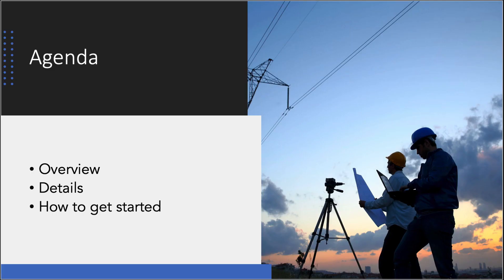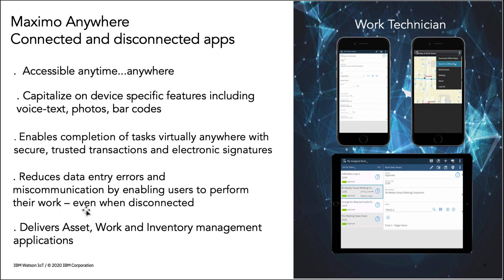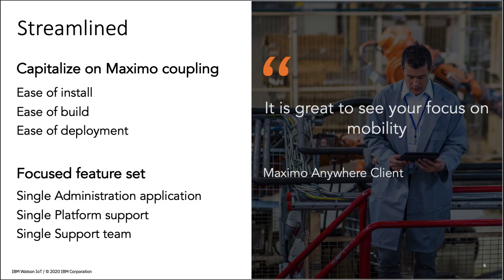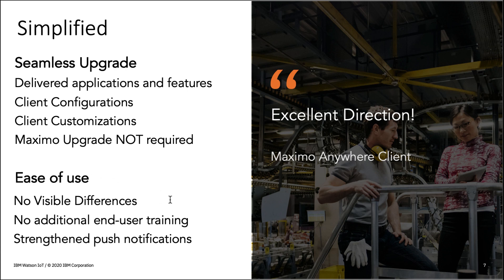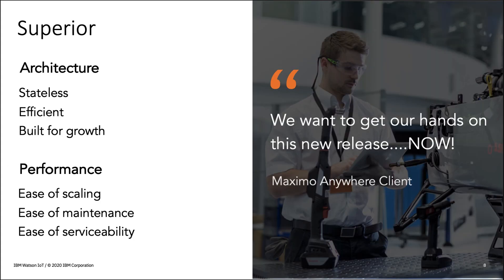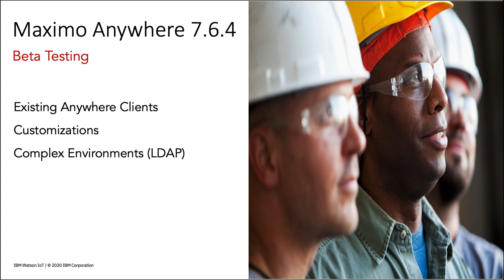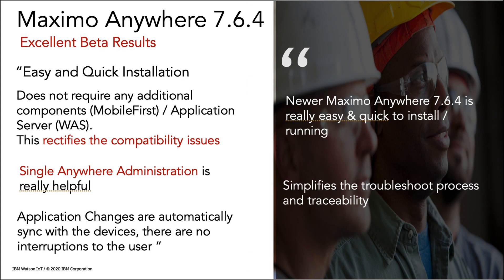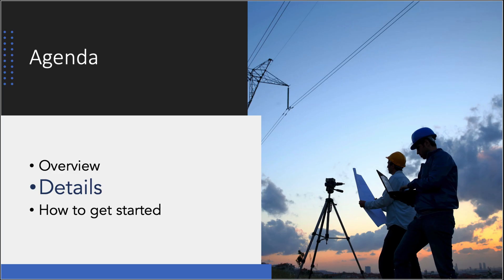Introducing Maximo Anywhere 7.6. 4 Release! (Session 1: Overview)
The new IBM Maximo Anywhere 7.6.4 release has a new mobile feature set that is streamlined – simplified and superior!  Watch this video to find more about this release which enables you to provide critical Maximo Asset Management information to your users -  anytime – any place!

Video by Pam Denny, IBM Maximo Mobile Offering Manager